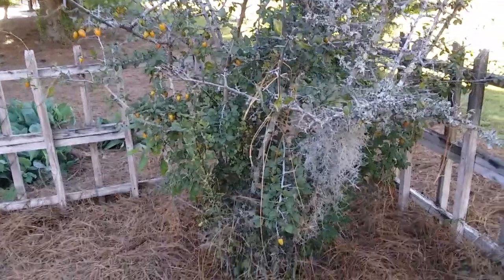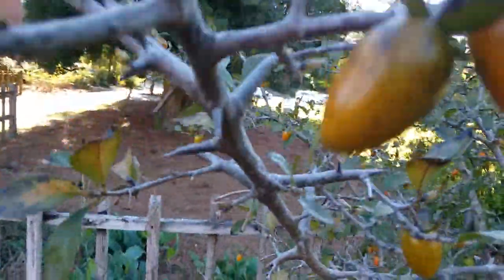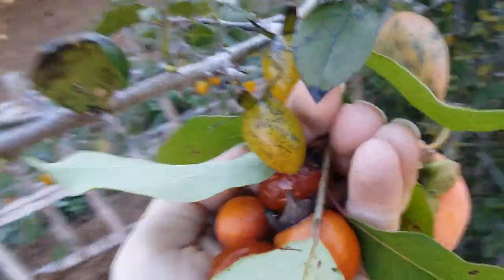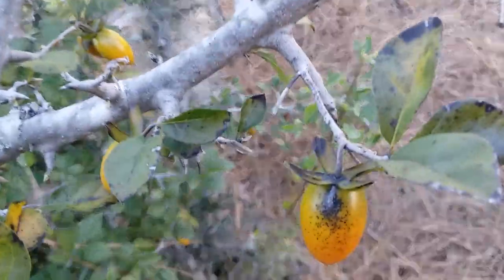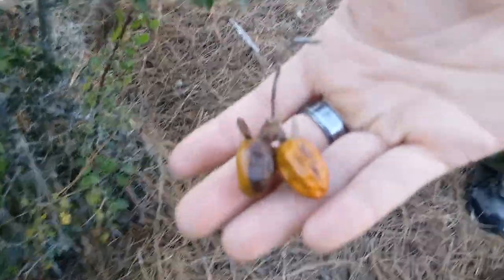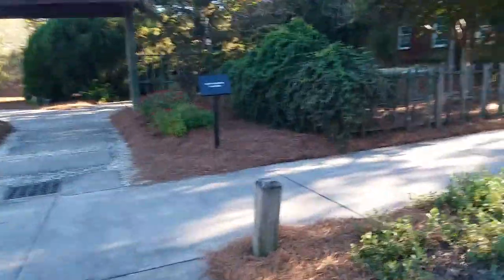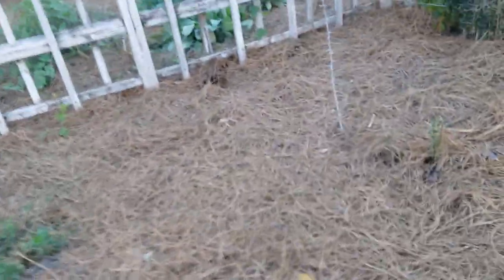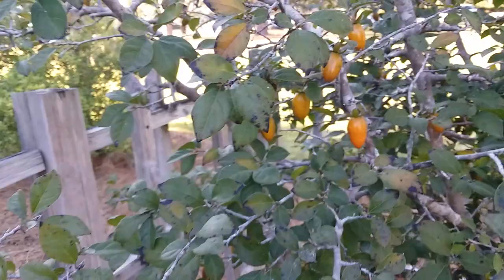October 9th 2023 Diospyros rhombifolia Diamond leaf persimmon